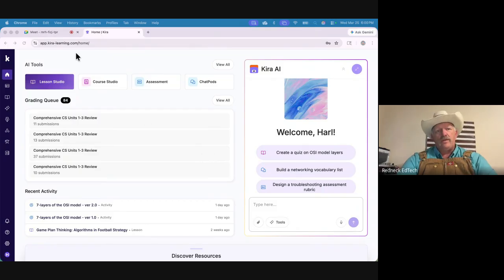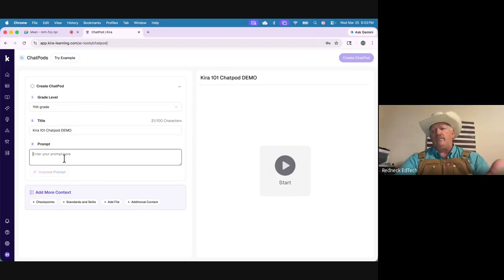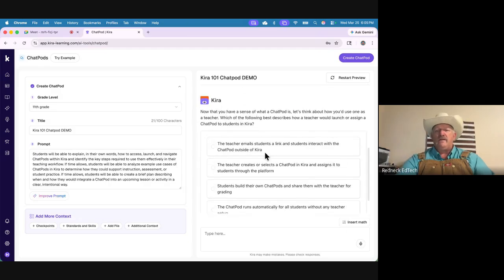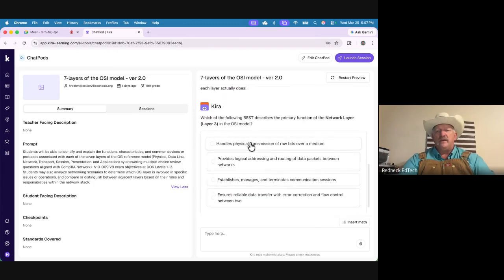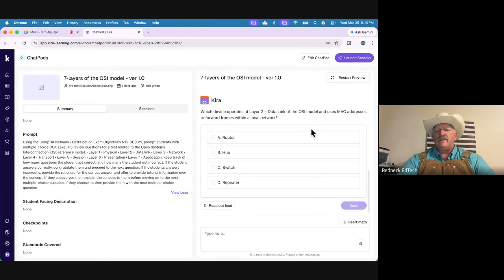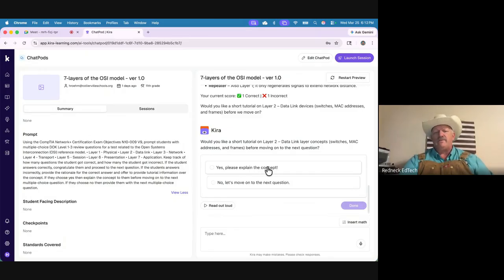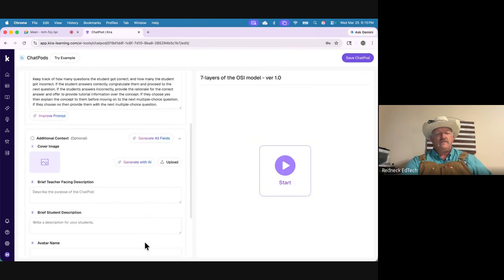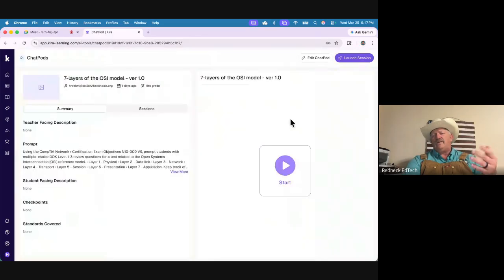Kira 101 - Introduction to Chatpods - Week 1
This drop-in Google Meet is Kira 101 - Introduction to Chatpods - Week 1

For veteran and new teachers alike, this Kira session assists in creating and utilizing a chatpod with your class for tutorial purposes. Multiple versions are shown. Expose yourself to the tools and services that Kira has available.